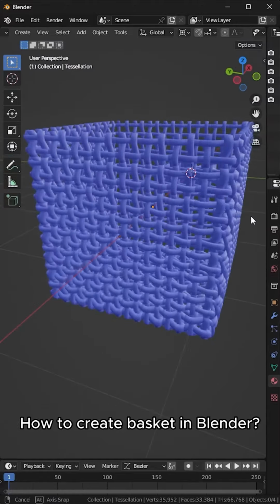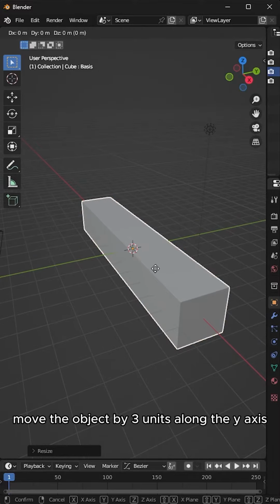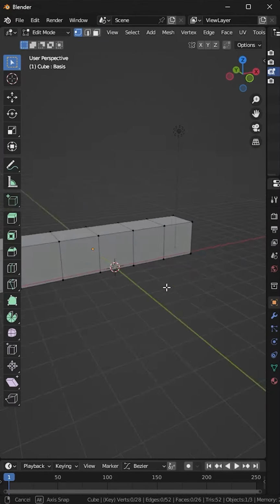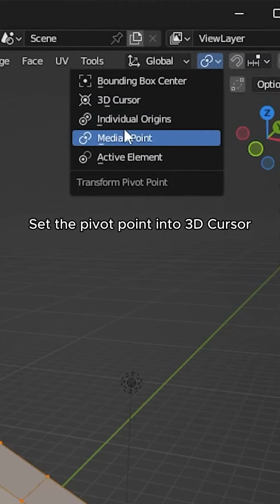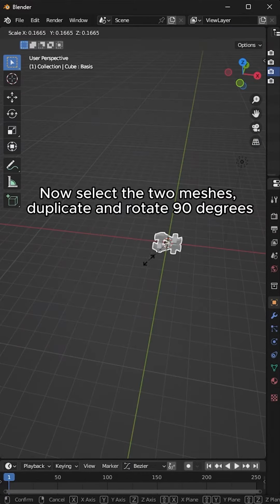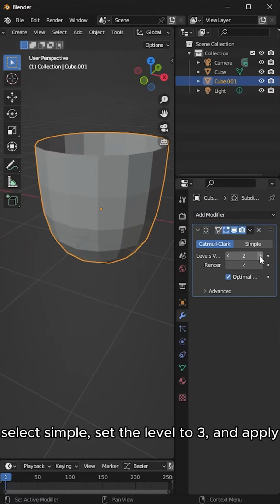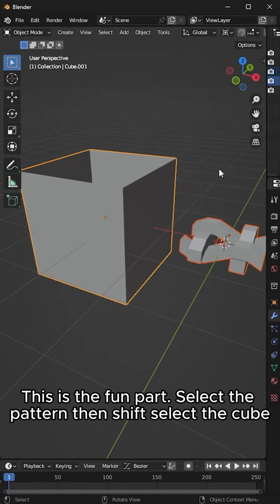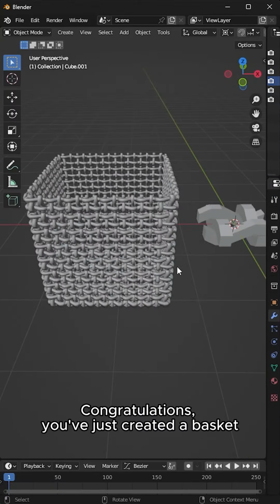Simple Way to Create a Basket in Blender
In this tutorial, I will show you how you can easily create a basket using the tissue addon